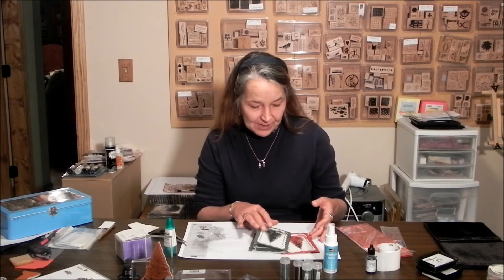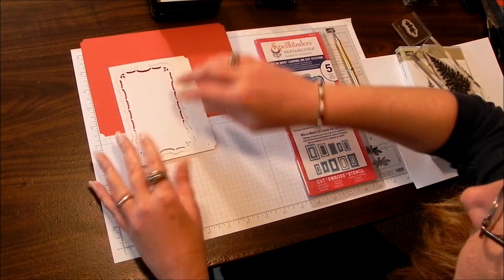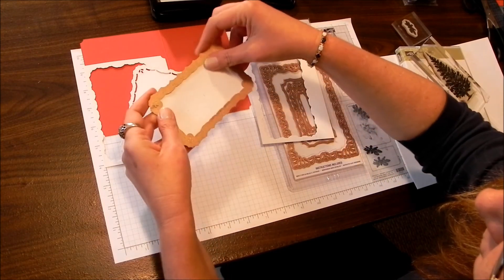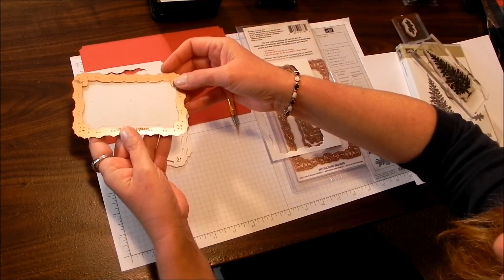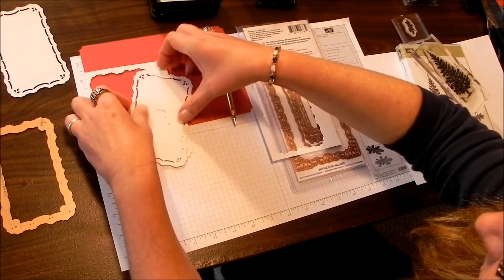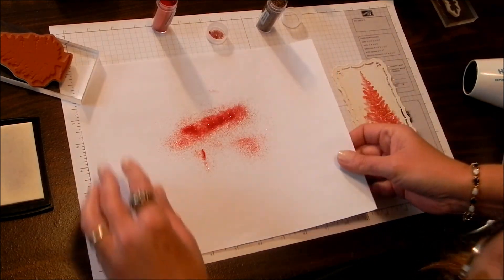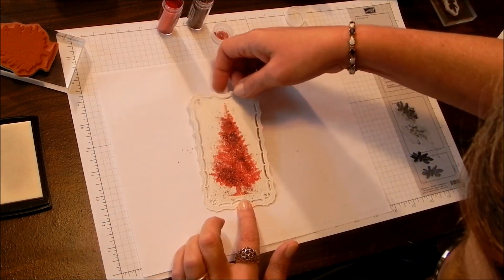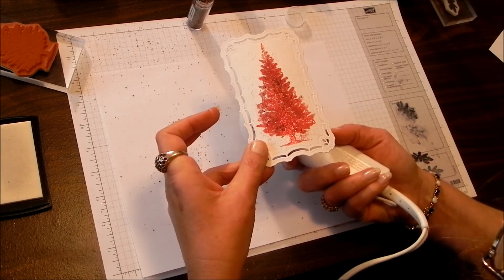MIY Christmas Card - Sparkling Christmas Tree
After creating these Christmas cards, I'm wandering around the house to see what other unfinished projects I can use these 'encrusted jewels' on  (Actually thinking my doggie could use a little extra sparkle this Christmas ;).    A technique that ensures every card you create will be unique.  I start with the materials/products needed and demonstrate embossing with "encrusted jewels" from Fran tage.  I think the finished card(s) will take your breath away.

This design will not be available in a kit format.  I'll have a set of 3 finished cards (with envelopes) available at my Etsy shop: 1 ea using the Red, Green and Gold (not seen in this video) encrusted jewels.